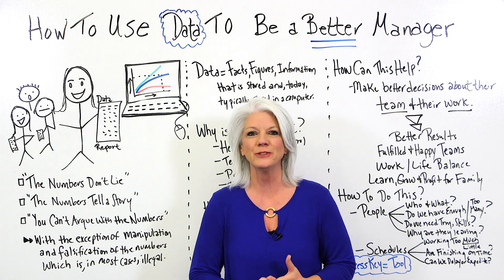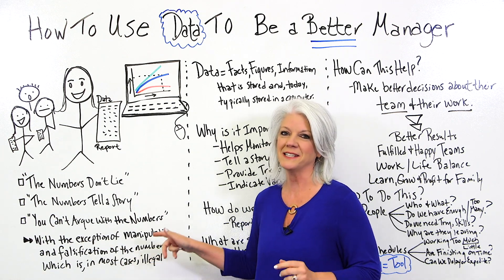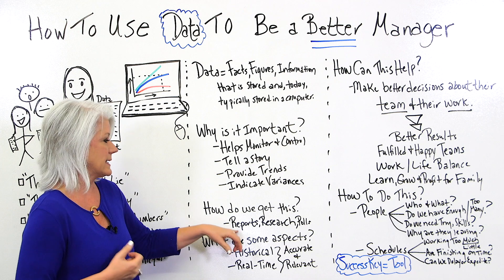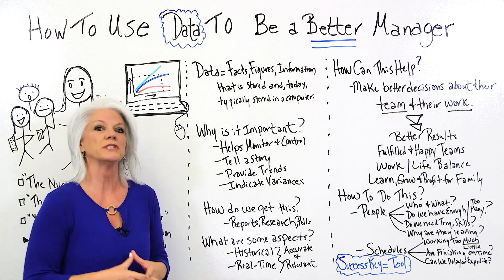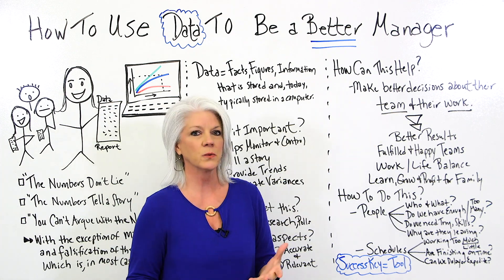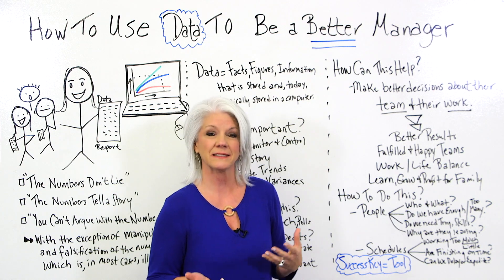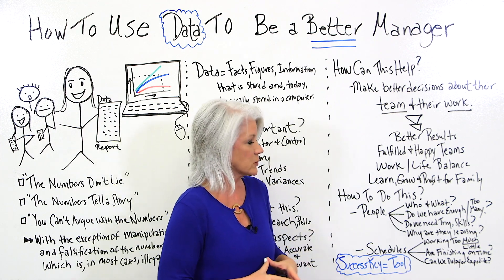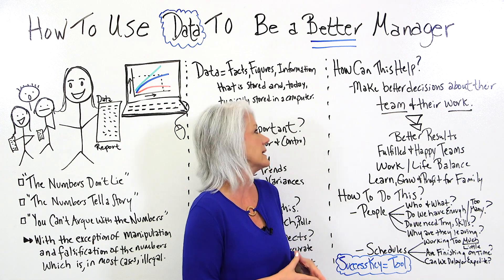How to Use Data to Be a Better Manager - Project Management Training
More businesses and organizations use data to guide their decision making.

Jennifer Bridges, PMP, shows managers how they can use data to better guide their projects.